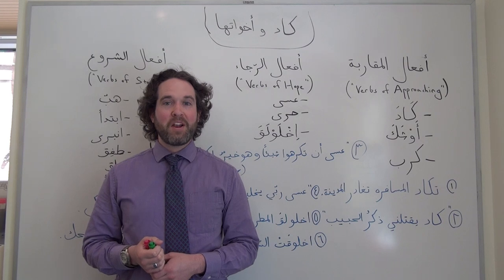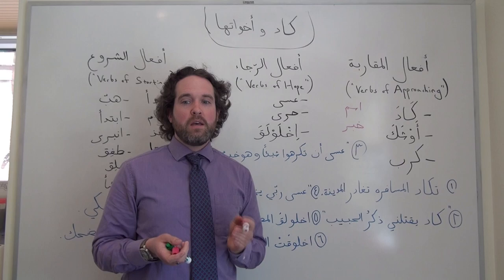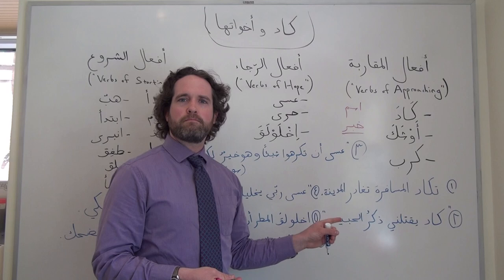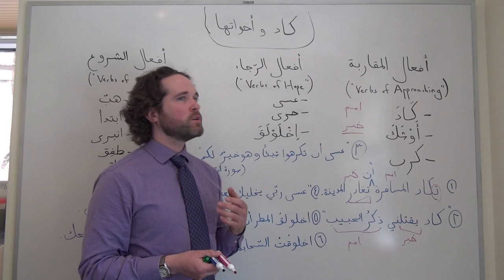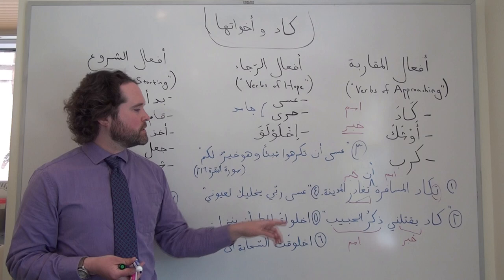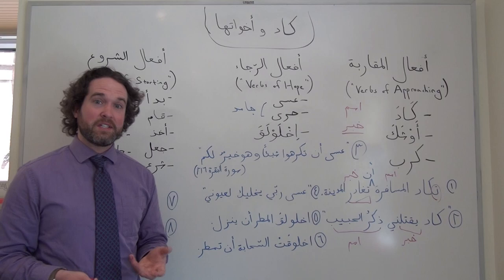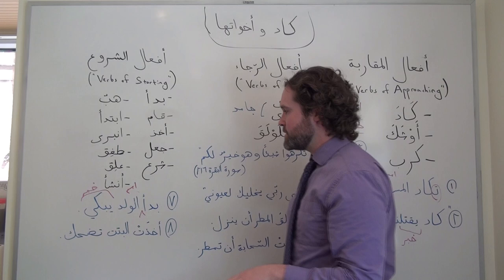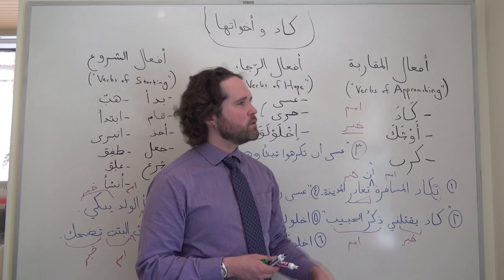25 Kaada and its sisters